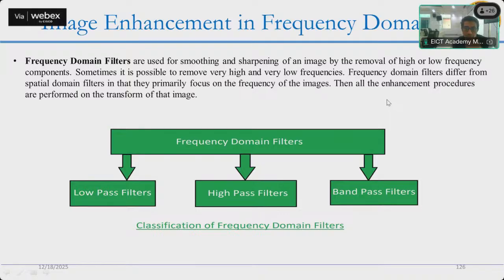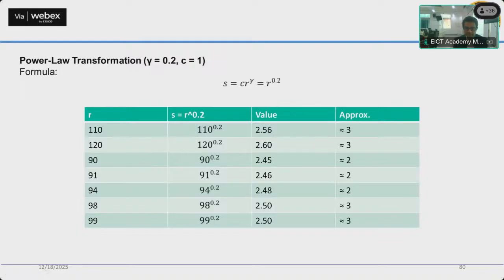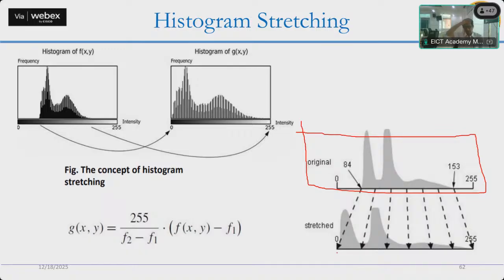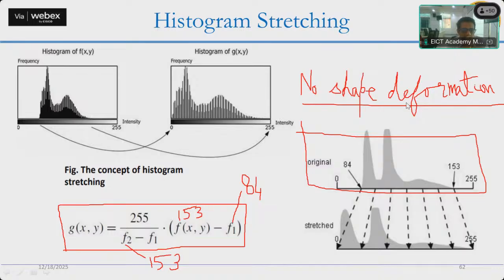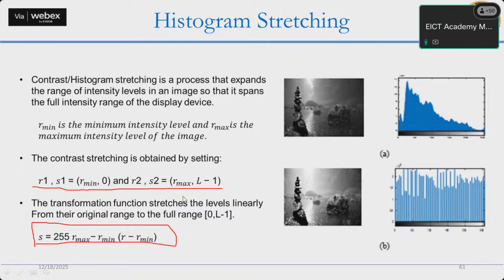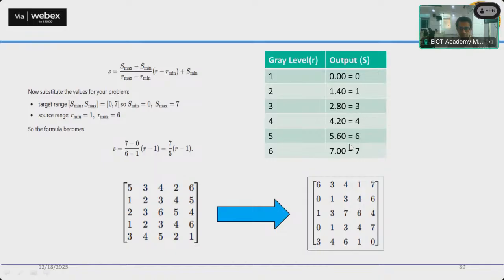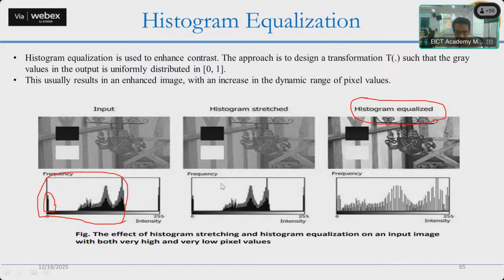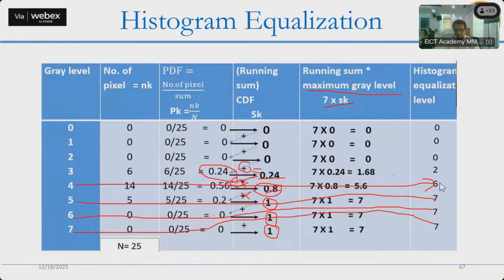Day- 4 session 2 Basics of Image processing with applications